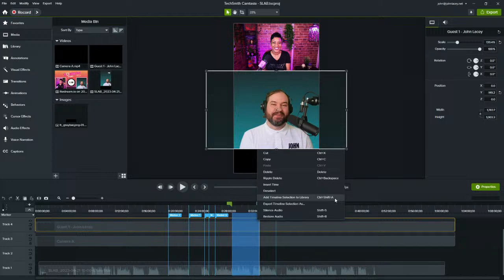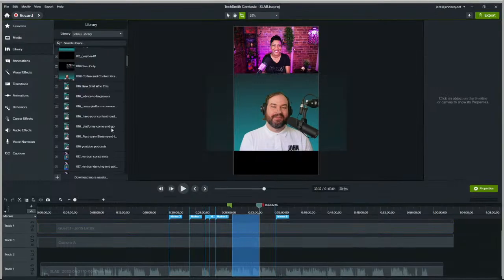Repurposing Your Content: Getting the most out of your content creation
You've no doubt made some great things as part of your content creation, and it can be really tempting to post those things once and keep making new things.

But this week on The Video and Livestreaming Show we want to encourage you to think about repurposing and remixing your content.

Get the most out of the content you've already created, revisit your core ideas and principles, and avoid recreating the wheel each time.